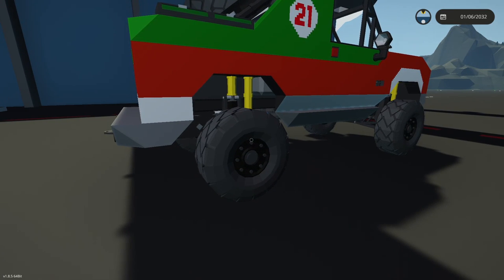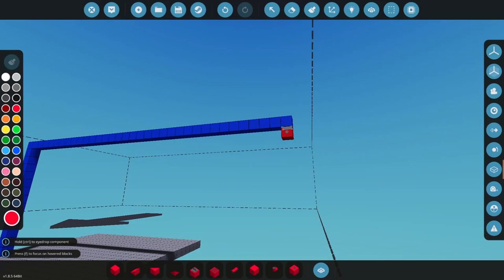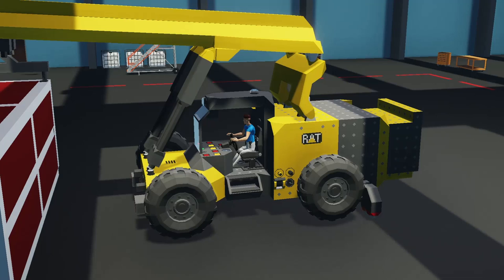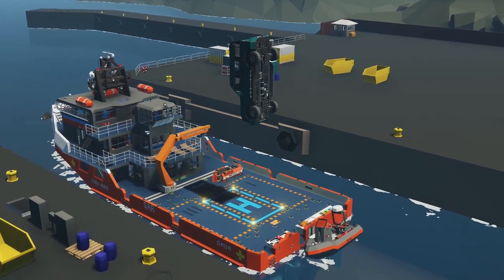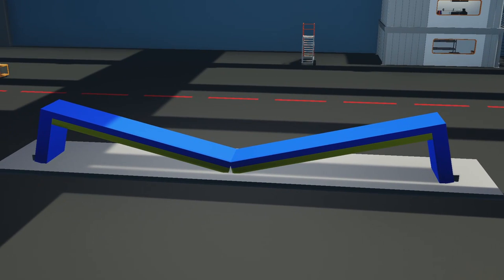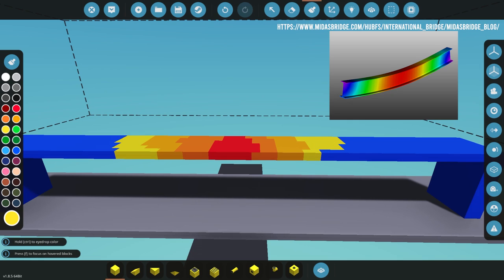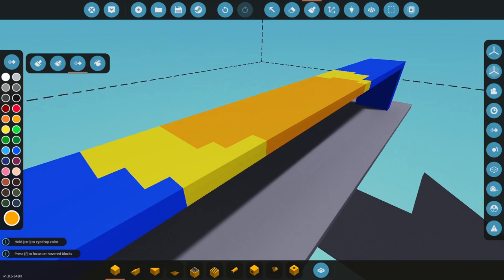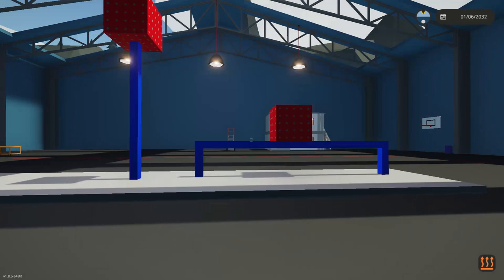STRUCTURAL integrity and collapse in STORMWORKS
In this video, 454ss discusses how structural integrity and failure can be applied in Stormworks.